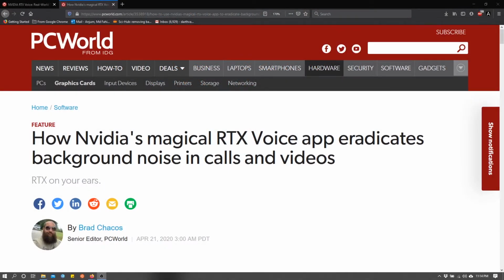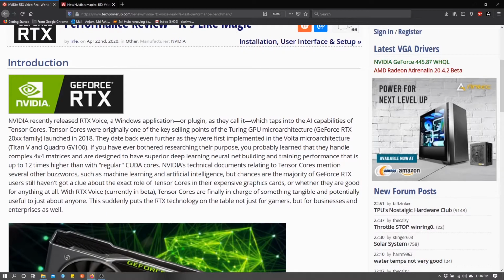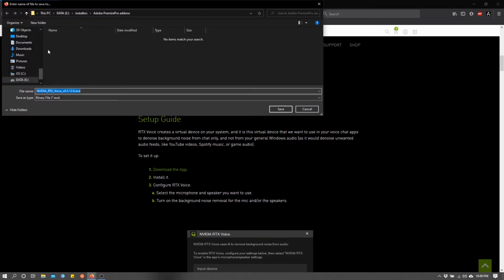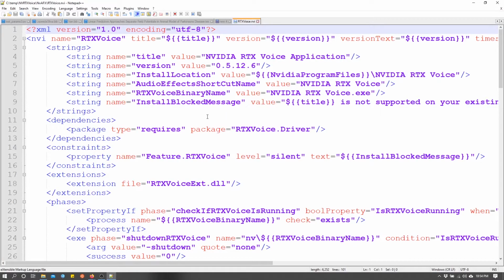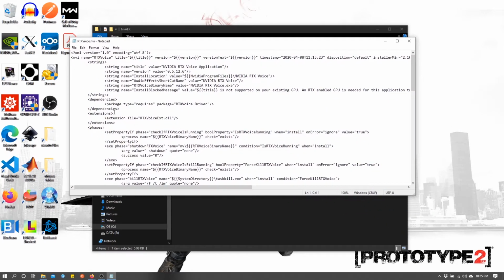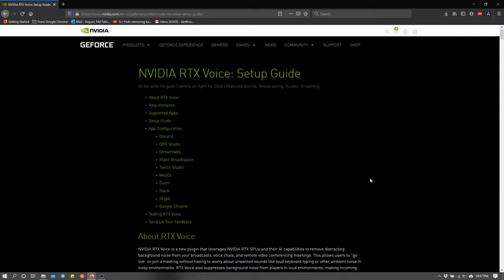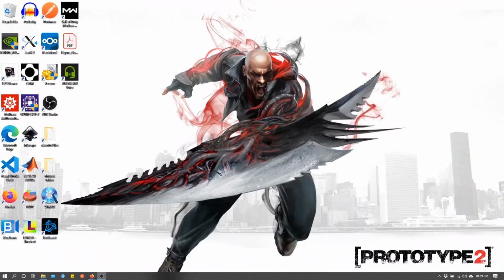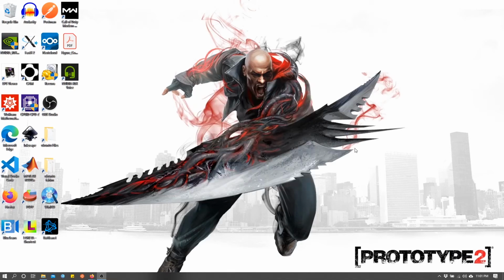How to use RTX voice app without RTX cards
RTX voice app removes noise from your audio recordings with Artificial Intelligence. Normally, you need RTX cards to use this app but in this video we will see how to use it with any Nvidia card